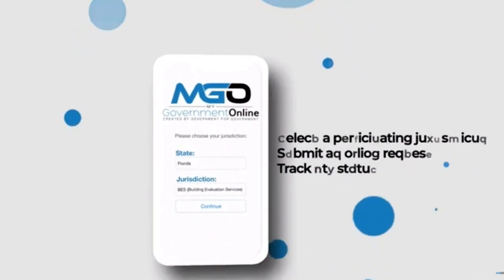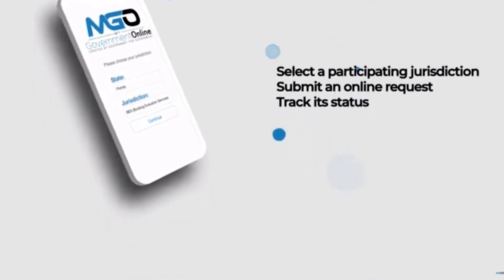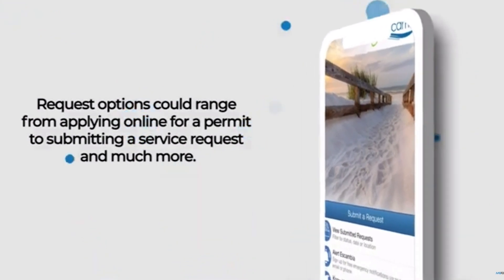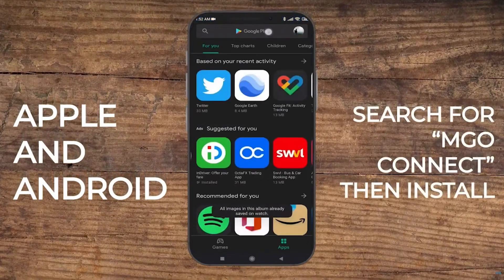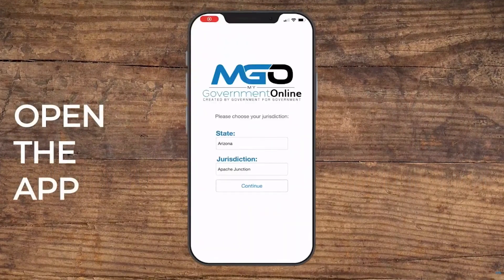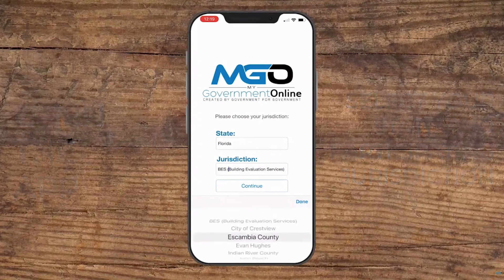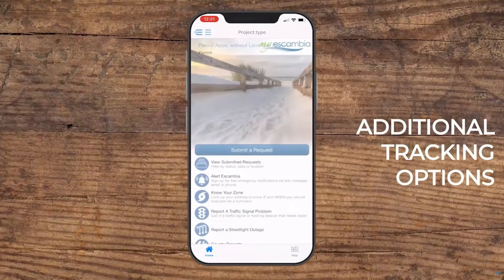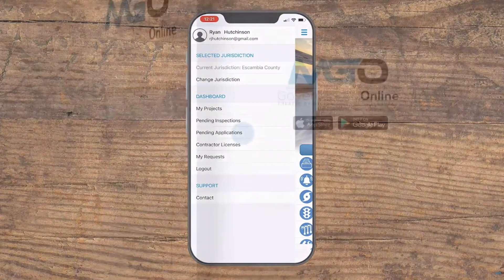Applying online for permits on the New and Improved web portal using mobile devices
Plaquemines Parish Government and the Parish’s Permits Department introduce the new
MGO Connect Customer Portal.